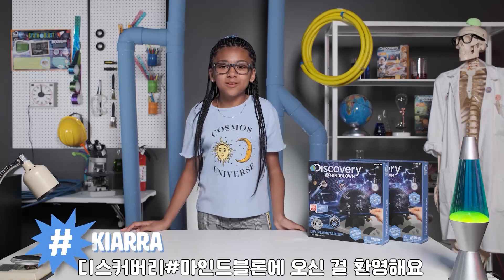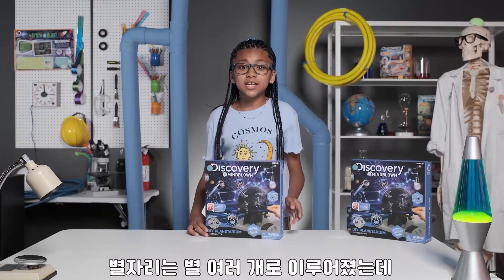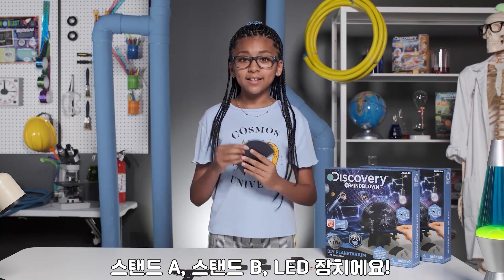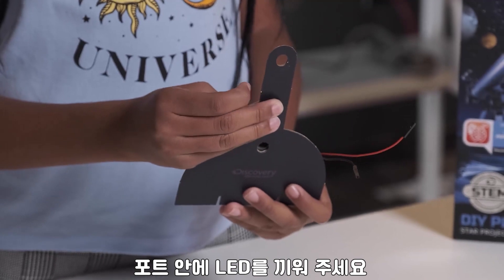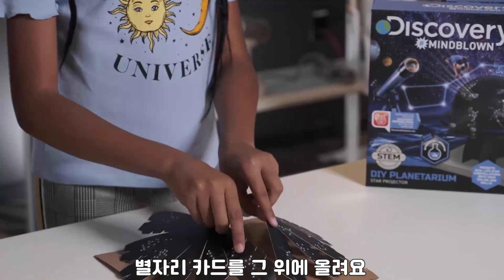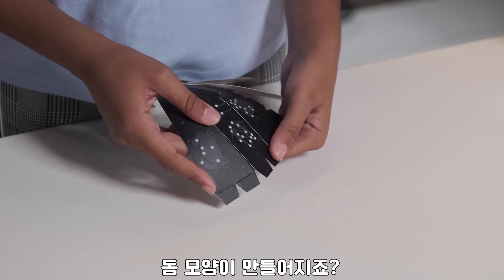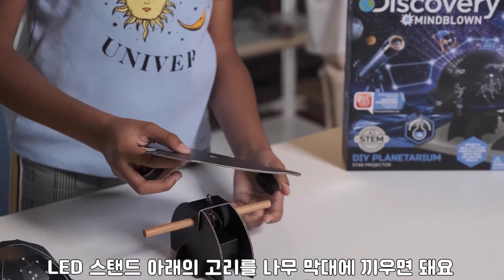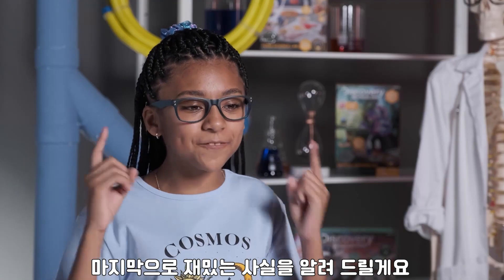[토이트론 스템토이즈] 디스커버리 천체 관찰 시리즈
디스커버리 Science 우주과학
밤하늘을 수놓는 별들은 어떻게 생겼을까?

별자리 만들기
천체투영 프로젝터

흥미로운 과학원리를 재미있게 배워 보자!
내 손으로 만들고 직접 체험하면서 즐기는 과학🤗

비타민 같은 장난감을 만드는 회사, 토이트론입니다. ๑•‿•๑♥